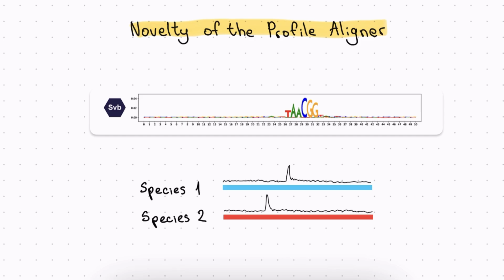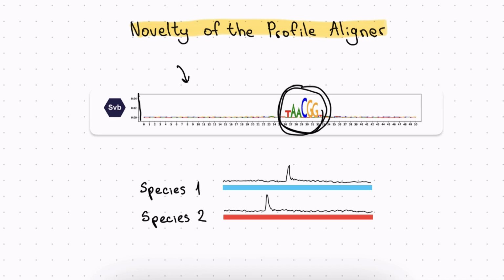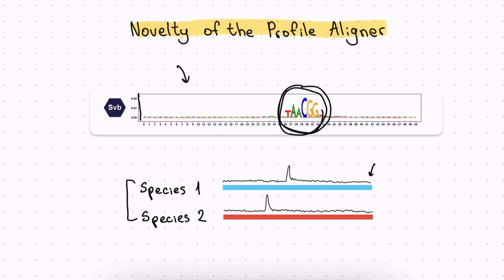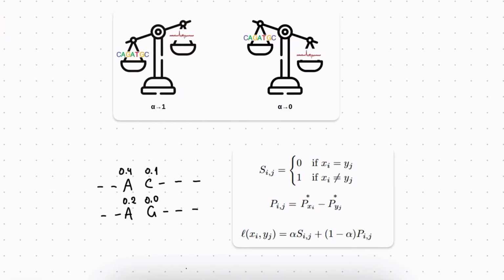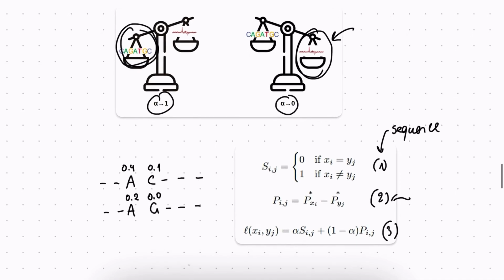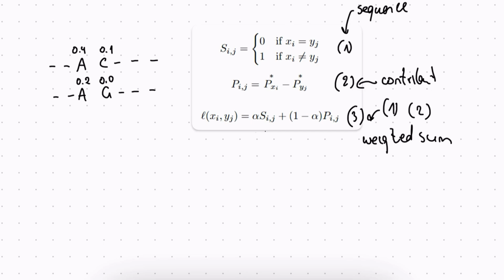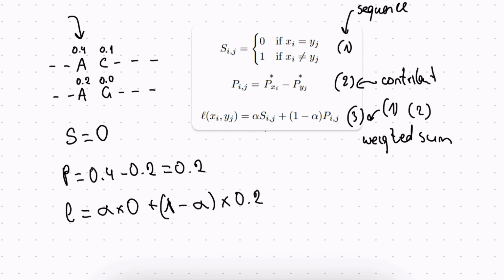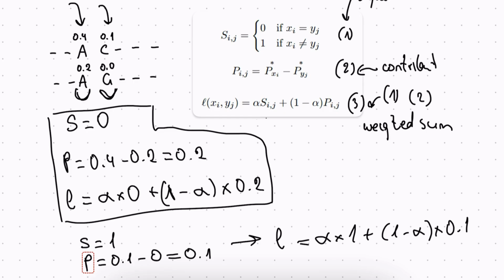4: Novelty of the Profile Aligner